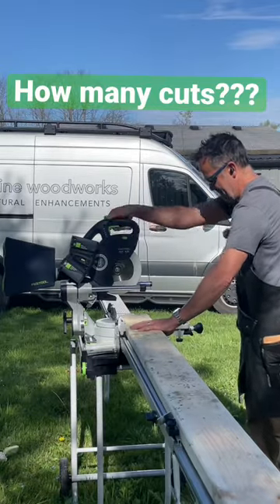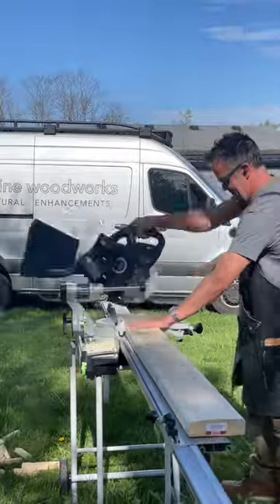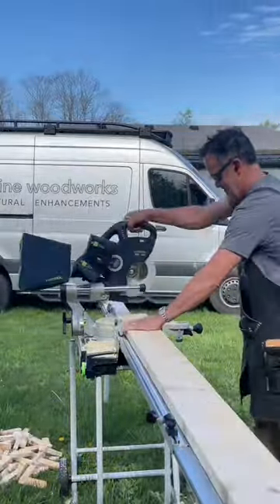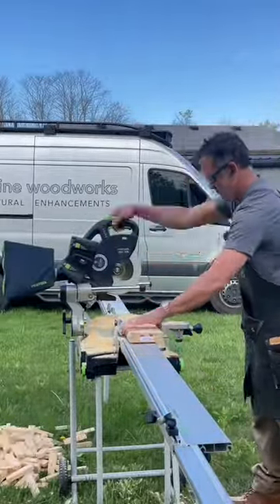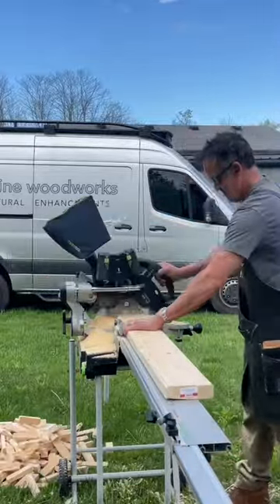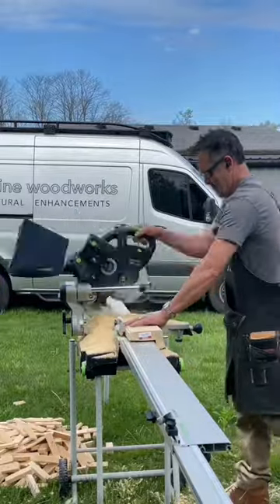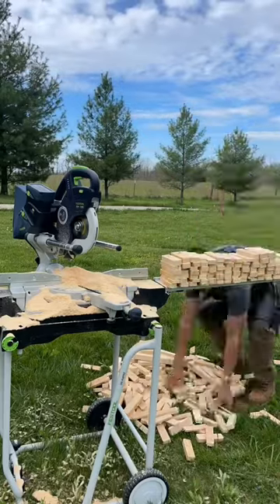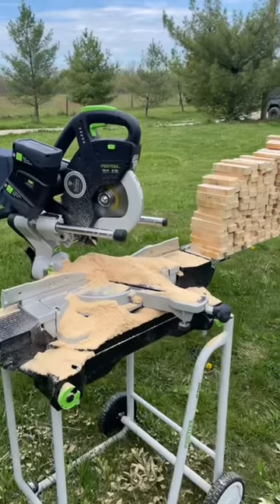How many cuts can I get in one charge on the @festool cordless ksc60 Kapex miter saw!?!?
I recently got my hands on the new Festool KSC 60 Cordless Kapex Miter saw and one of my first tests was to get an understanding of the battery life. I used 2"x6" to accelerate the battery drain process and after finishing the test, I can estimate that I could make 800 to 900 5 1/4" baseboard or crown cuts on one charge! That's impressive! Add in the new Duo charger with two extra batteries and you would never run out of battery power without a doubt on the job site or in the shop!
Note - I know some are going to comment on the dust collection / pile of saw dust on the saw. The bag is great for low to normal usage but for all day usage or continuous large cuts like 2x6's, it ideally would be attached to a dust collector. I didn't want that to play a part in the test so I just attached the bag which does a great job of catching dust that would normally be shot into the air! Let me know if you have any questions about this new saw!
Check out the product when it’s available on May 12!